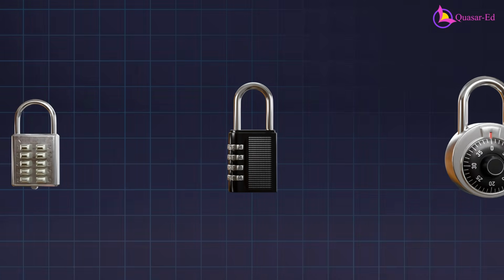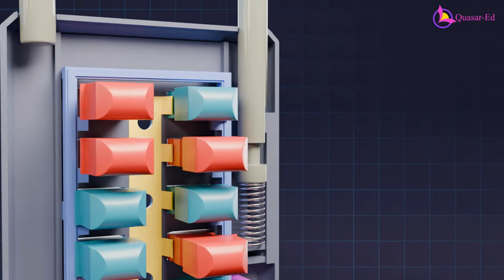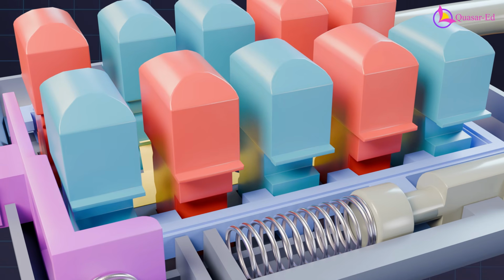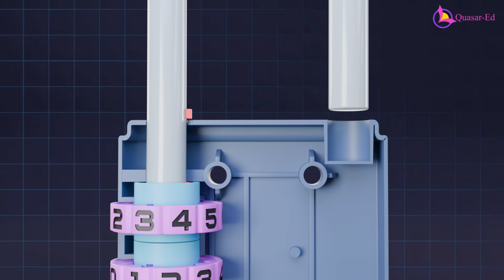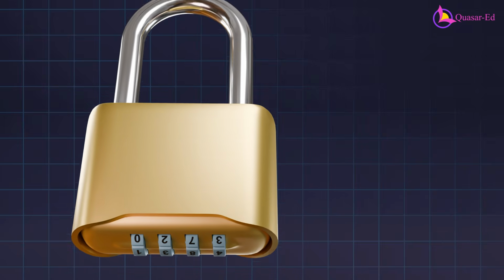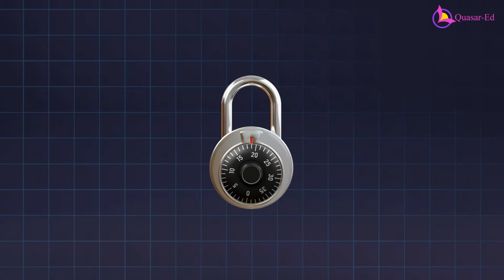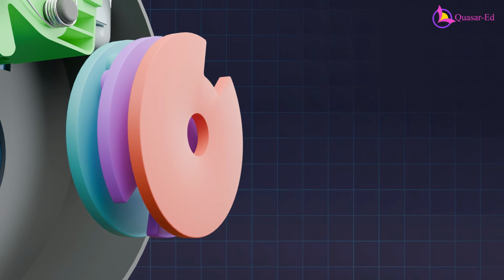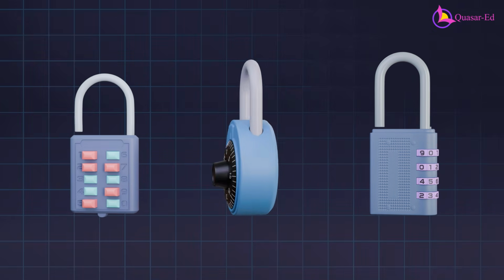How Safe Are Combination Locks? Let’s Find Out!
To try everything Brilliant has to offer—free—for a full 30 days, .

In this video, I use these three combination locks to demonstrate how combination locks work. They are easy to buy and easy to open with a small grinder.

If you like to play around with the 3D model, check out

Thank you all for supporting these educational contents.